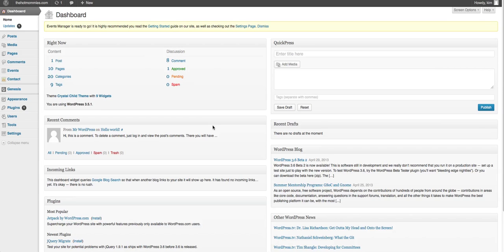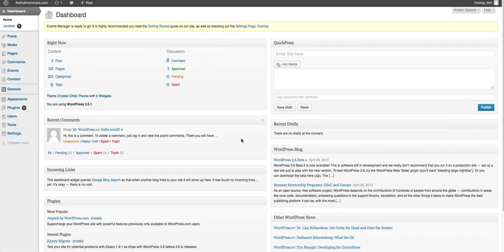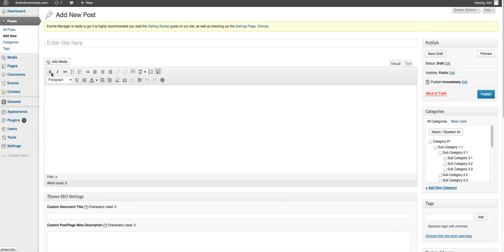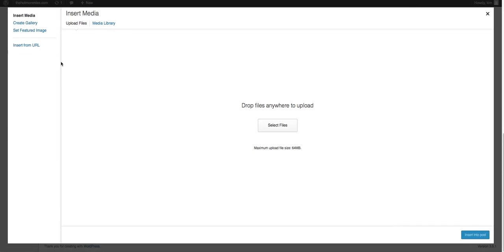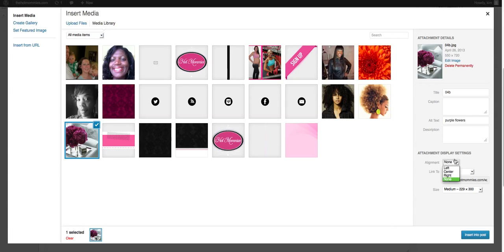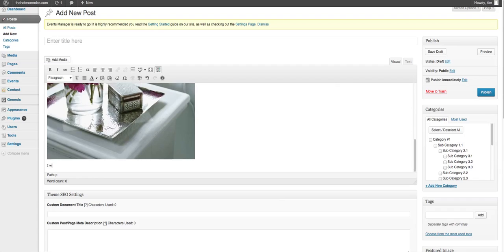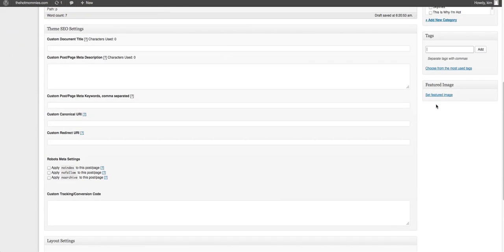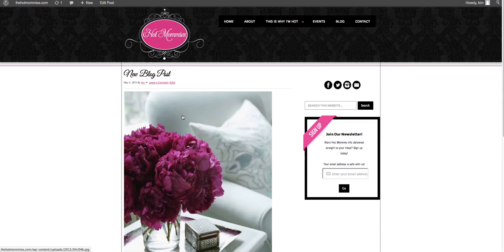How To Add A Blog Post On Wordpress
Add your first blog post on Wordpress!